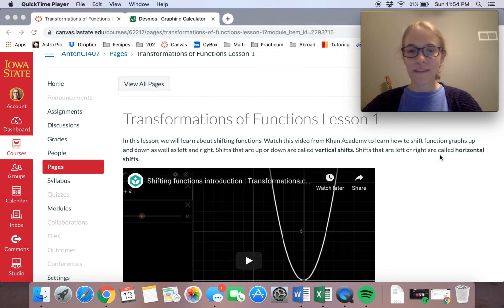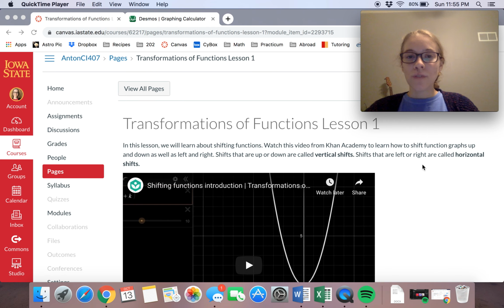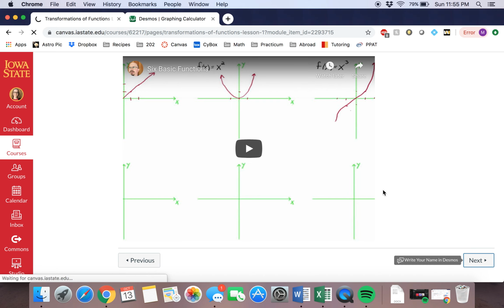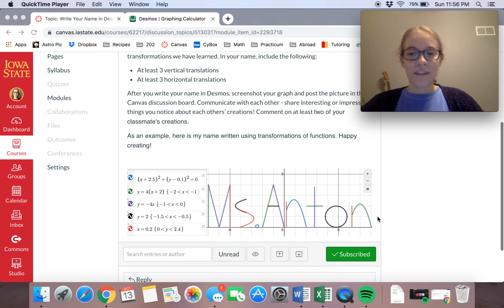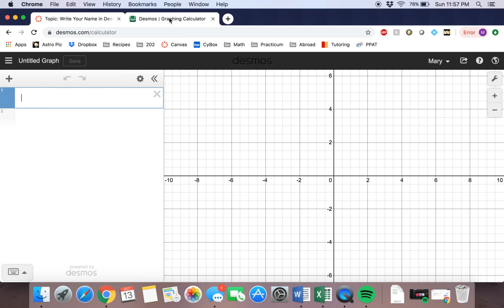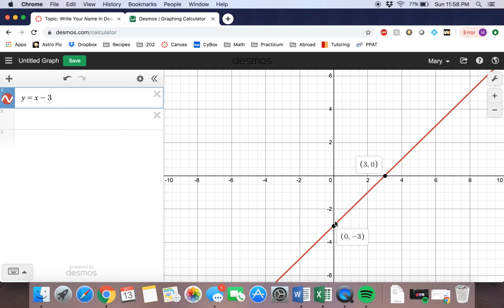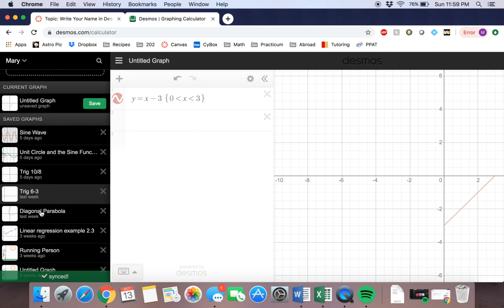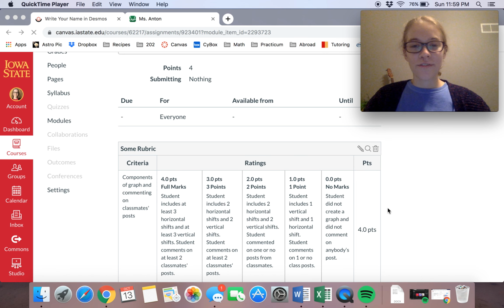Transformations Lesson 1 Intro